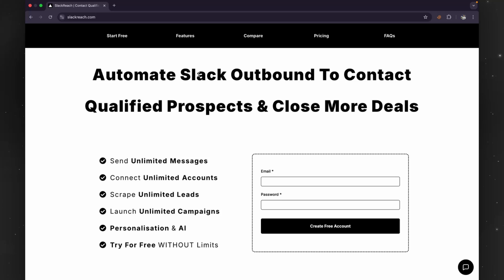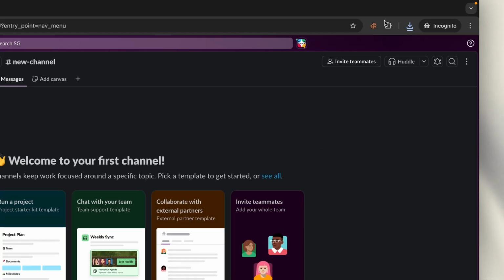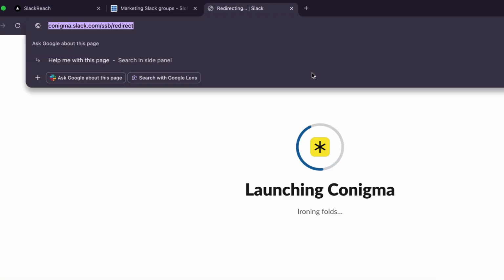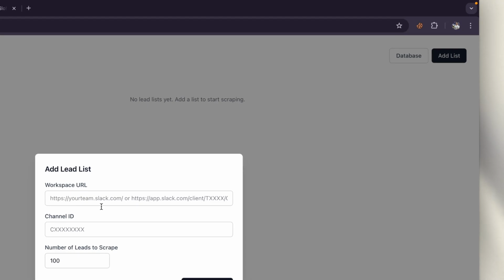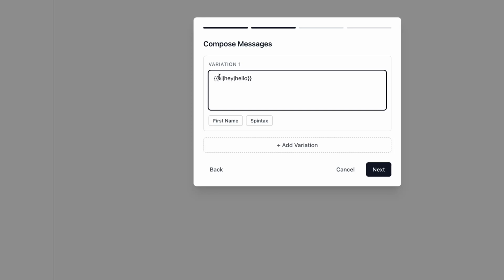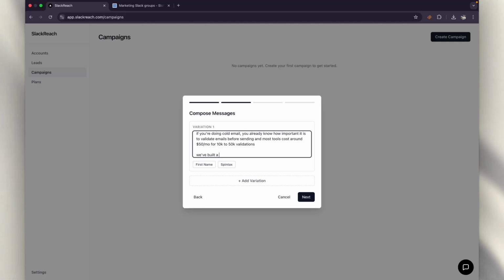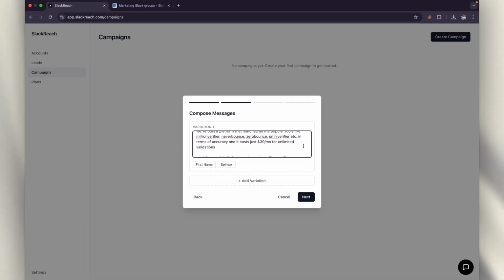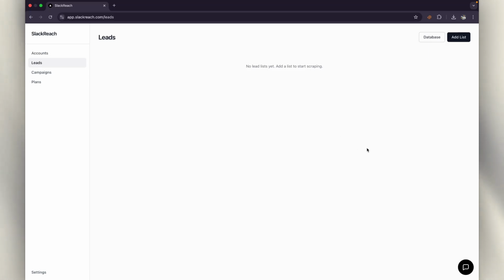I Found a Secret Loophole to Get Clients on Slack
Validate unlimited emails for free with blazing fast speed & 99% accuracy

Create unlimited outlook official inboxes for just $0.06 (first 100 free)